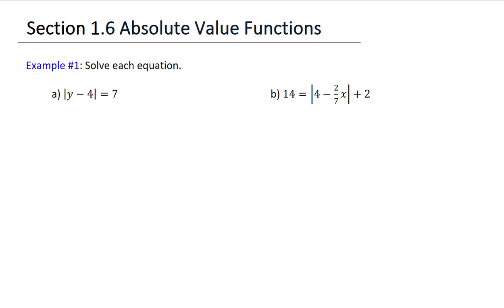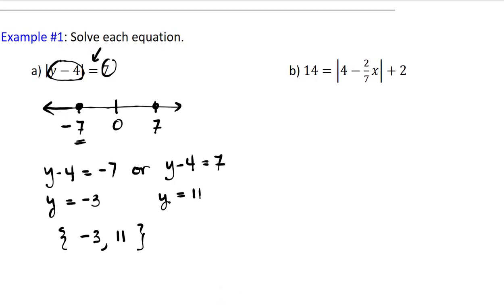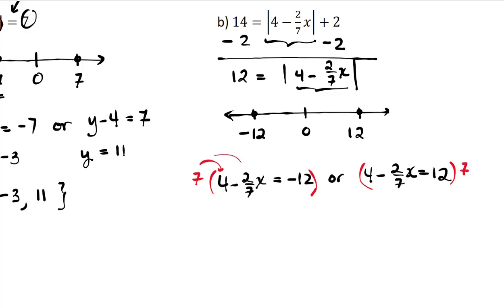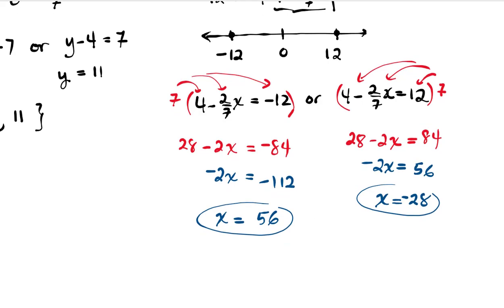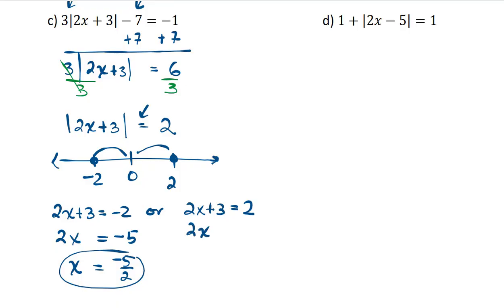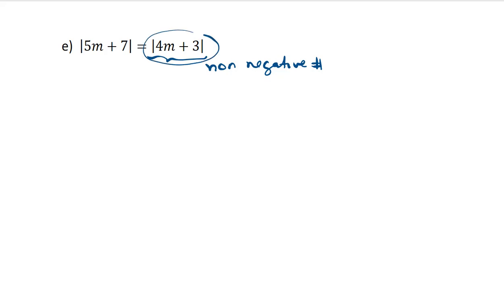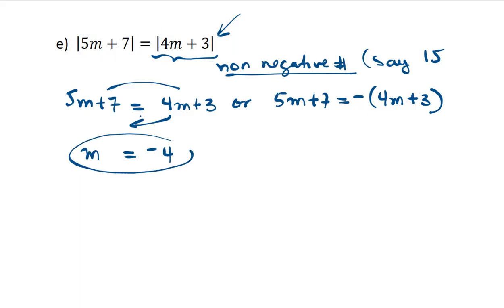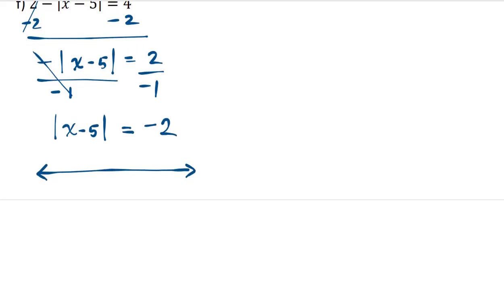Section 1.6 example 1